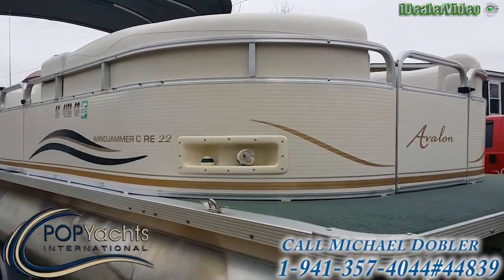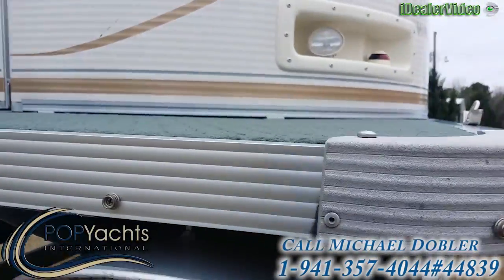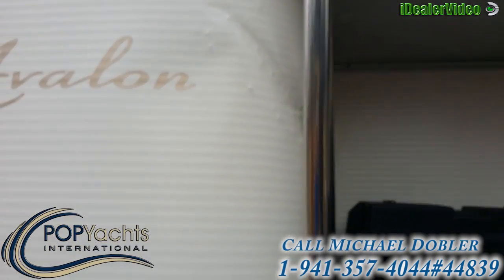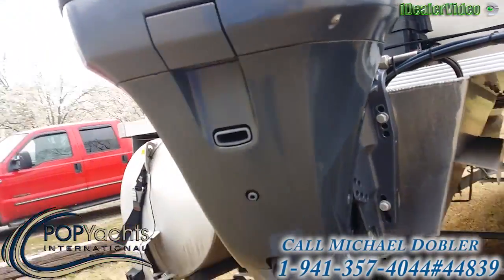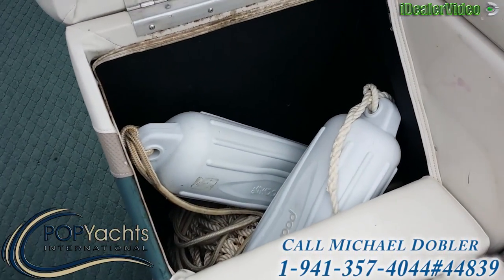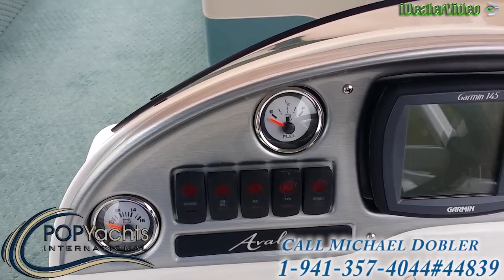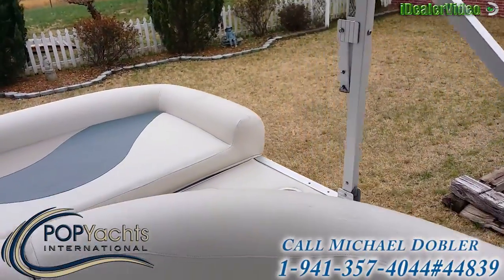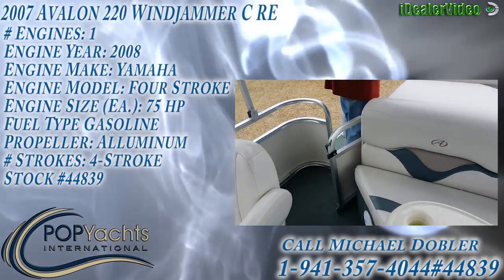[UNAVAILABLE] Used 2007 Avalon 220 Windjammer C RE in Lancaster, South Carolina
2011 Berkshire 22 Premium Package in Cumming, Georgia - $16,500

2007 Bentley 200 Fish in Duncan, South Carolina - $18,400

2006 G3 23 Sun Catcher Tritoon in Bowley's Quarters, Maryland - $24,900

2007 Crest 2260 Family Fish Pontoon in Grand Rapids, Michigan - $20,500

2007 Avalon 24 Paradise in Lancaster, South Carolina - $23,500

2004 Sun Tracker 22 Regency Edition Party Barge in Vero Beach, Florida - $13,000

2006 Sun Tracker Fishin' Barge 21 Coastal Series in Accomac, Virginia - $15,000

2011 Sun Tracker Regency Edition Party Barge 22 in Orlando, Florida - $28,600